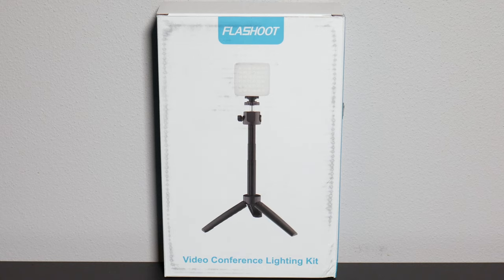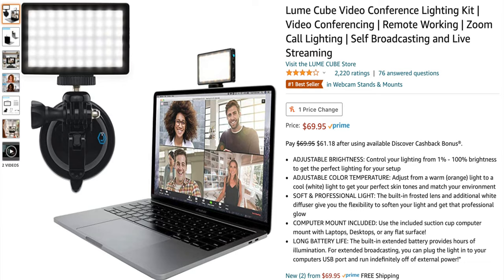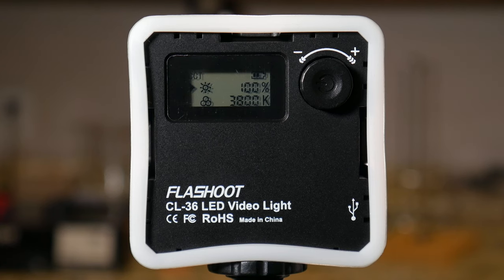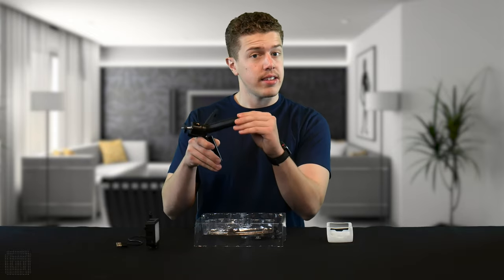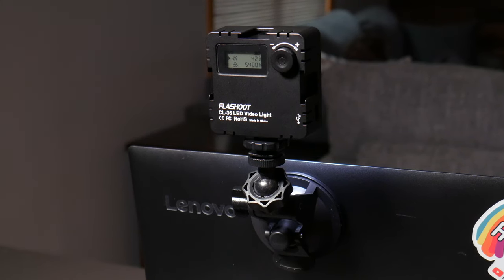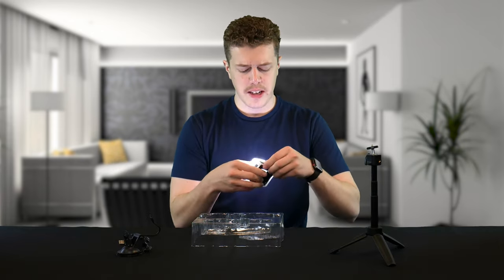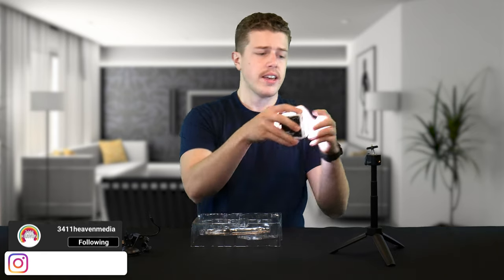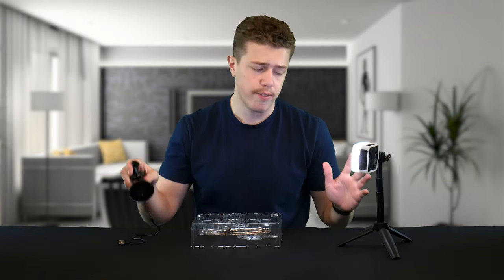Zoom Video Call Lighting | Flashoot Video Conference Lighting Kit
Unbox, Test, and Review of AFFORDABLE Video Conference Lighting!

The Flashoot Video Conference Lighting Kit is sure to brighten up your zoom call! At an affordable price, you are getting a high-quality and versatile mobile lighting solution. Despite being small, this light is bright, making it useful for more than just zoom video call lighting but also for lighting on your DLSR camera. The 2,000 mAH battery allows you to use this on the max settings for up to two hours and then can be quickly recharged via type-C USB. Some of my favorite features of this light include the adjustable temperature, included mounting hardware, and removable light diffuser. Overall, I think this portable LED panel is a good value but be sure to watch the whole video for my full opinions!

I would love to review more of these types of products in the future, so be sure to drop your suggestions down in the comments.

Do you have a question that we didn't answer in the video?

Video Outline
Intro - 0:00
Pricing - 0:41
Unboxing/Overview - 0:59
Power On/Testing - 3:03
Mounting - 4:18

Notes From the Manufacturer
▶【Adjustable Bright LED Light】- Video conference lighting with 36LED beads, high brightness, CRI is up to 95+, truly restore the color of object, more vivid photos shooting. 2800K-8500K wide adjustable color temperature, cold & warm light step-less adjustment, to get your perfect skin tones and match your environment. And mini LED video light built-in 2000mAh rechargeable lithium battery, can be recharged via a type-C interface, works up to 2H at maximum brightness.
▶【Computer Lighting Kit with Suction Cup】- The sucker is lightweight, portable, and adjustable, once suct on, the suction cup will not falling off（Noted: before putting the suction cup on, wet it with a bit of water）. Use the included suction cup bracket(computer mount), you can easily fix the LED light to laptops, desktops, or any flat surface, and the 270° rotatable design makes it more flexible to use.
▶【Removable Tripod Extension Pole】- Remote Working Lighting with tripod extender rod is strong but lightweight, won't cause extra burden to your setup. It can be disassembled, super easy to carry around and take to travel.
▶【Video Conference Light with Mini Tripod】- The lightweight mini tripod with good stability is perfect for most cameras with a 1/4 screw ports. And the mini tripod can be adjusted when you need it. You can adjust the mini ball head 360°as needed, meet any angle of shooting.
▶【Widely Application】- The zoom meeting lighting kit can be used as a desktop lamp or floor lamp as you like. Suitable for living room, study room, baby room, bathroom, office, studio, etc. And video conferencing light with a mini tripod and tripod extension pole, perfect for Remote Working, Video Conferencing, Zoom Calls, Self Broadcasting, Live Streaming, Youtube, Tiktok, Photography, and more.

Cursor, Hand Curso by Icons8